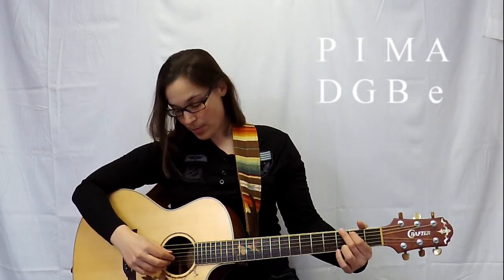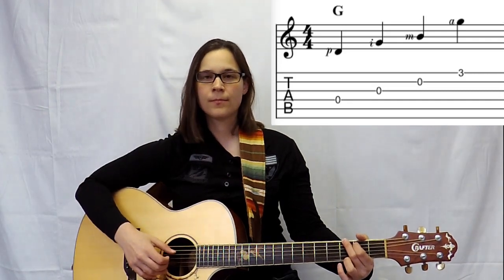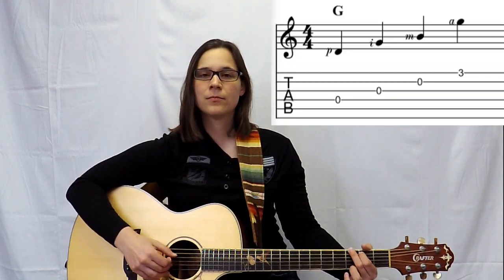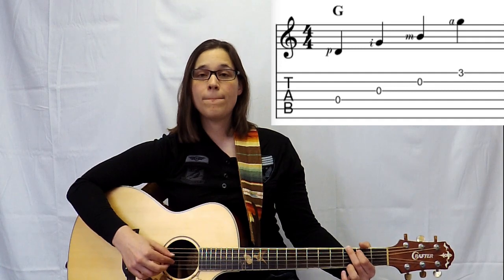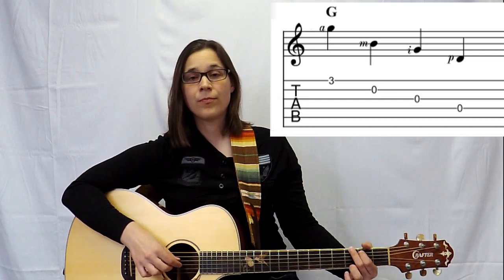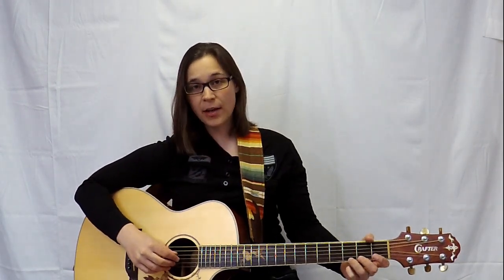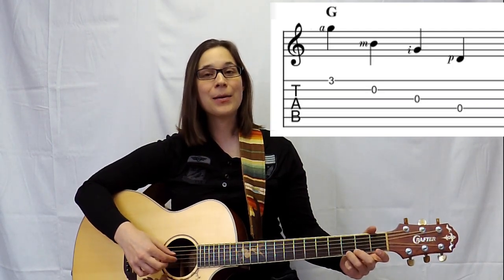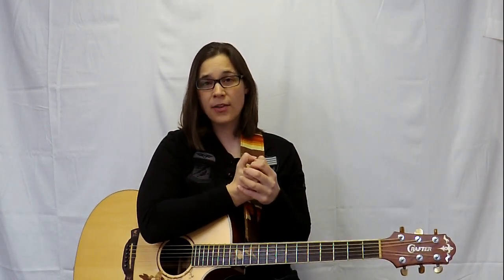Beginner Guitar Finger Picking Exercises - Learn Fingerstyle Guitar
Beginner Guitar Finger Picking Exercise - ✅ Check out Lauren's beginner guitar system

Learn how to start playing fingerstyle on the acoustic guitar with the help of Lauren Bateman.

Learn how to get started with finger picking on the guitar with these two simple exercises designed to build dexterity and independence. Finger picking like any aspect of guitar should be built one step at a time. Don't rush into learning a million patterns until your learn how to control your fingers with these two simple guitar exercises.

Lauren :)